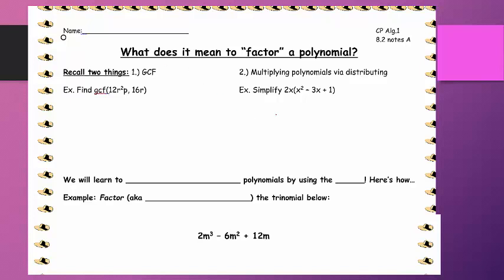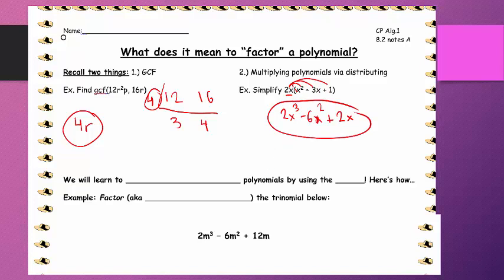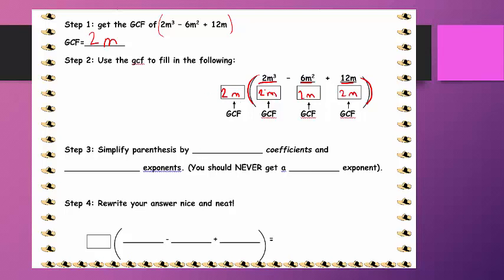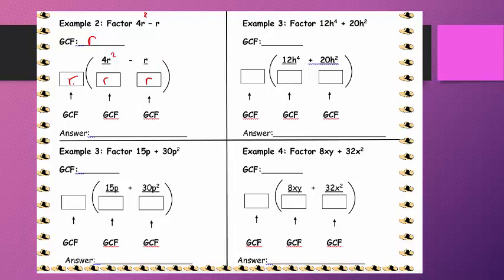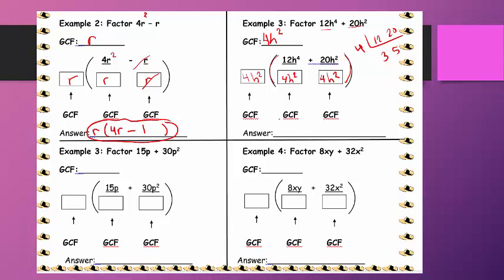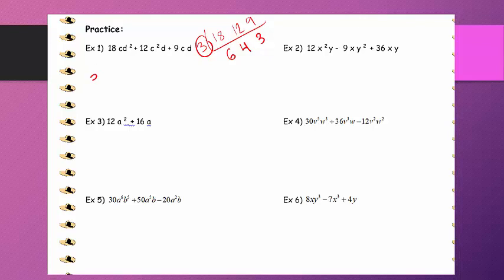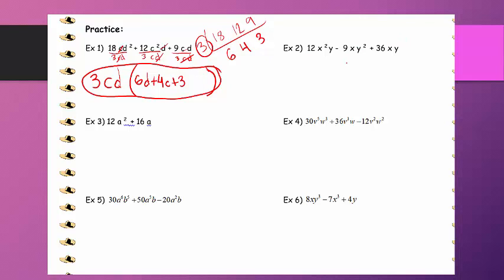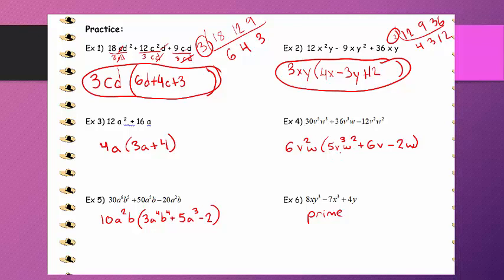8 2 part a lesson